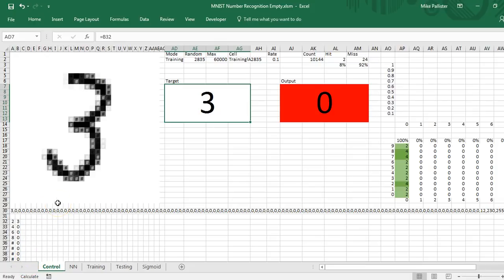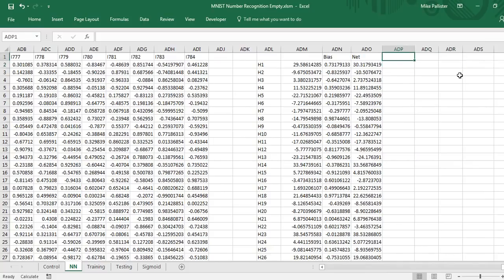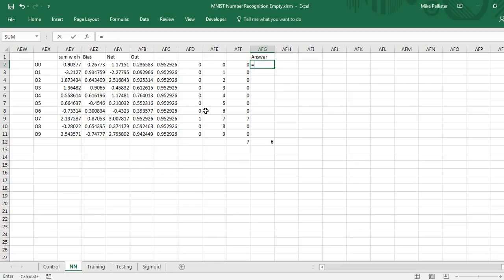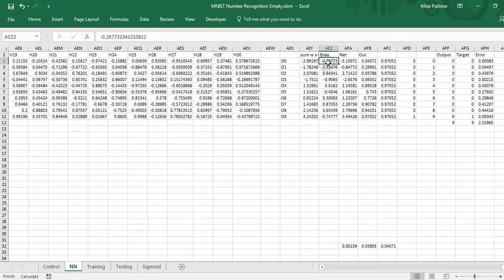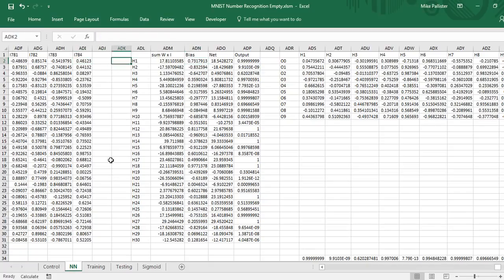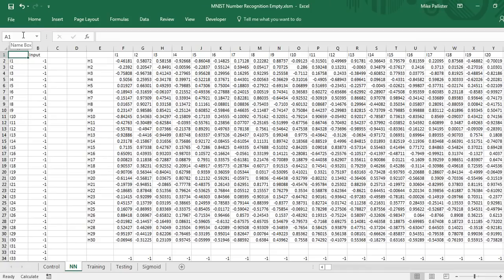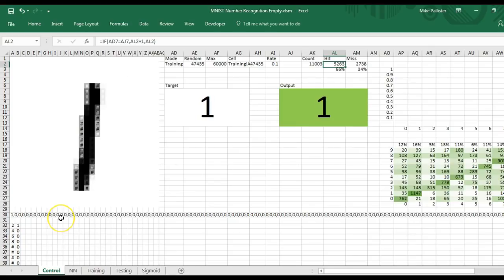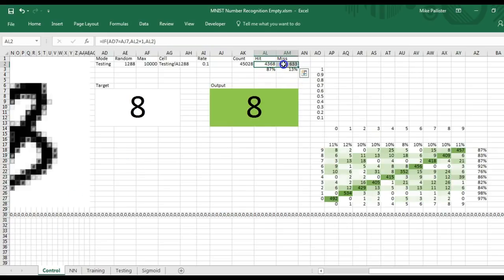Machine Learning MNIST using a Neural Network in Excel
Using Excel to create a neural network to identify MNIST digits using only formulas and a few lines of code.  Walk through of the formulas and calculation for forward pass and back propagation

Starting file, a small completed and fully completed spreadsheets are here

Excellent background on neural nets here